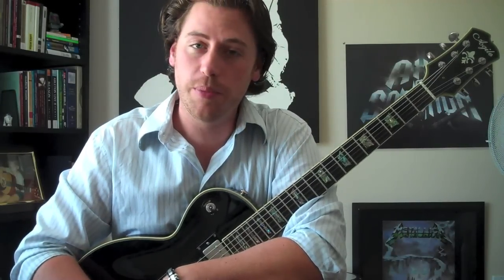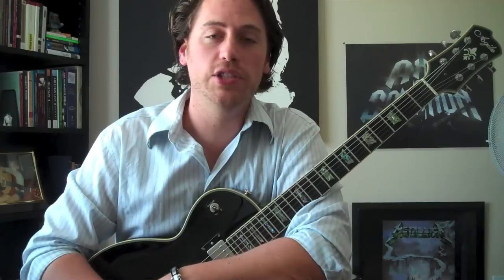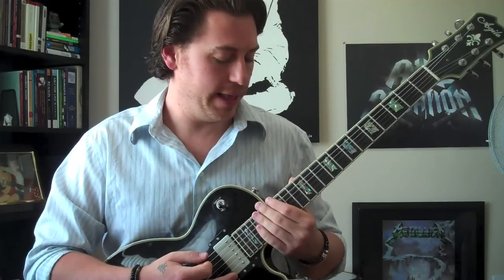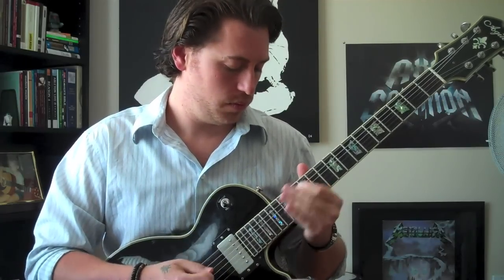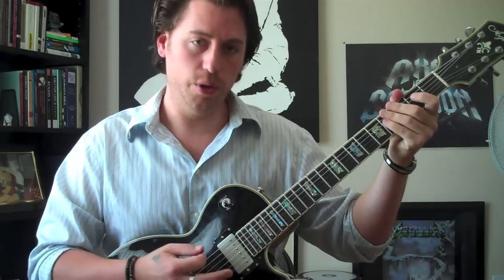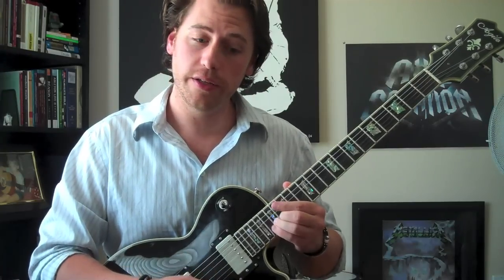Tool "Vicarious" Guitar Lesson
This special edition of the Axe of Creation is in response to many subscribers, whom after watching my Adam Jones lesson; wanted to know what I knew about TooL's Vicarious. Done and done was the answer, we love TooL here at Axe and hope you enjoy this lesson. Technically speaking Vicarious is no harder than any other Adam Jones composition BUT variation wise it can get a taxing on the memory with all the slight variations and fills that are thrown in. Let this be a lesson to all you Axers out there, I encourage anyone and everyone to send in inquiries about lesson topics and songs. I will always get to everyone's request as soon as humanly possible. Thank you and keep em' comin, so we can stay slayin!

If you enjoy and appreciate what I do here at the Axe the best way to support is to buy my music, lessons or donate anything you see fit. It all helps and all goes into making each video better than and better! Thank you for your continued support!!!

Make sure to Like, Follow, and Stalk me everywhere you can...